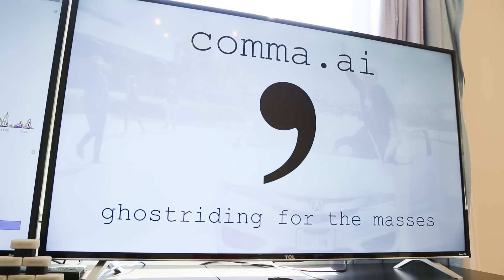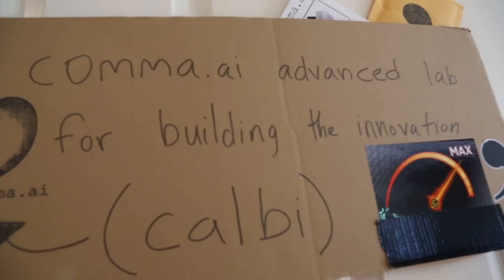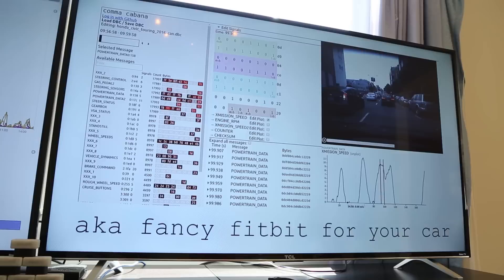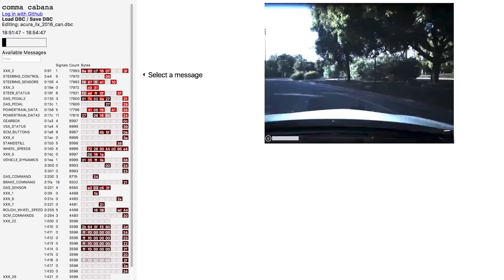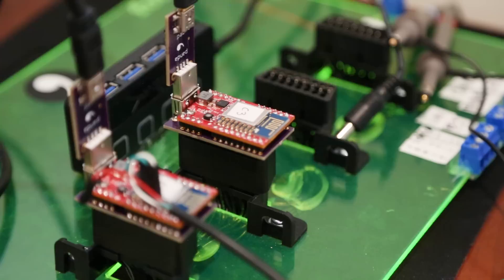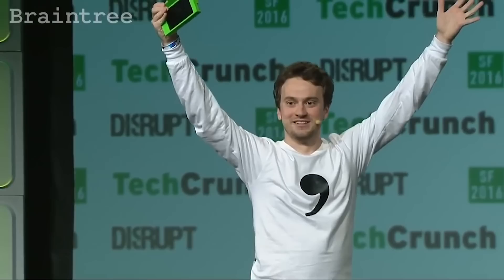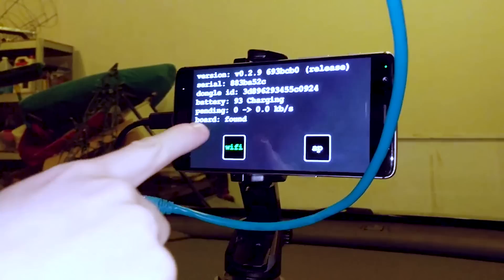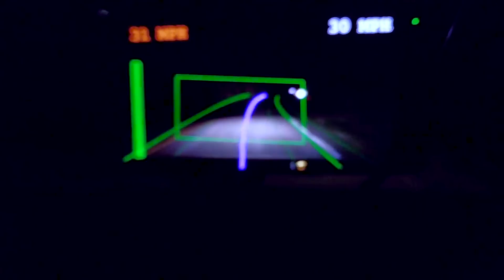Comma.ai launches an $88 universal car interface called Panda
Comma.ai pulled its Comma One self-driving car kit last year after regulators came down on the startup. Now the company is launching a system to pull and interpret your car data.